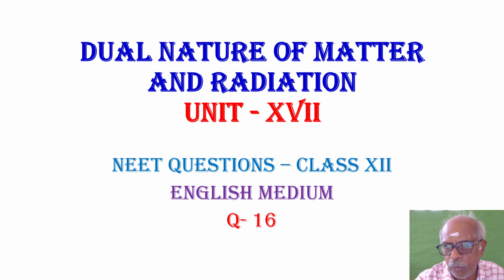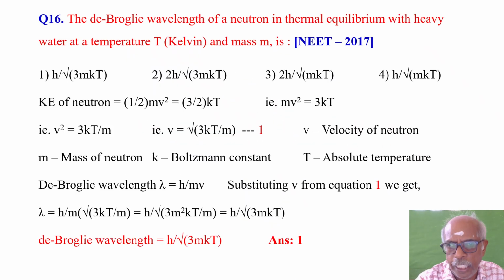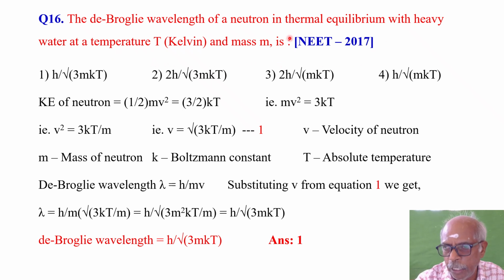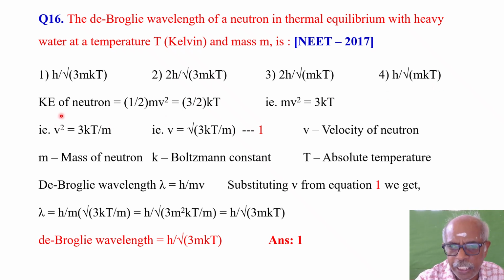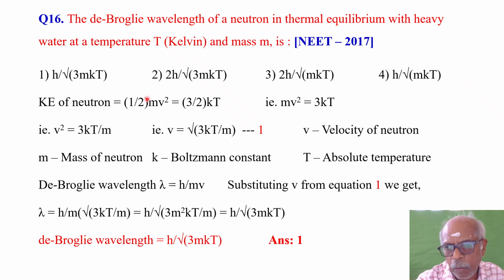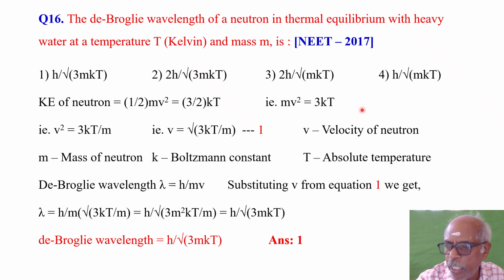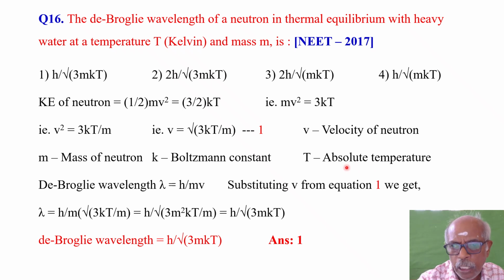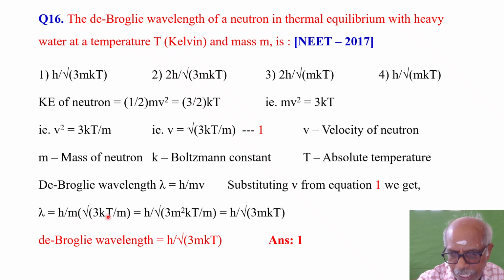Dual Nature of Matter and Radiation Q16 English NEET Physics MCQ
NEET Physics MCQ - UNIT – XVII: Dual Nature of Matter and Radiation

The de-Broglie wavelength of a neutron in thermal equilibrium with heavy water at a temperature T (Kelvin) and mass m, is : [NEET – 2017]